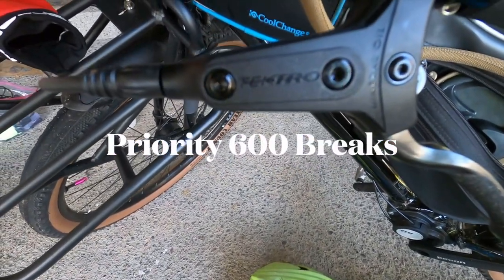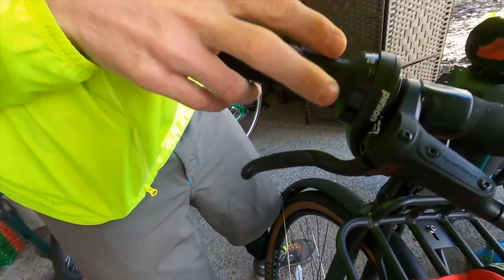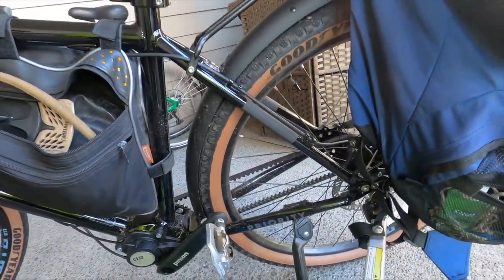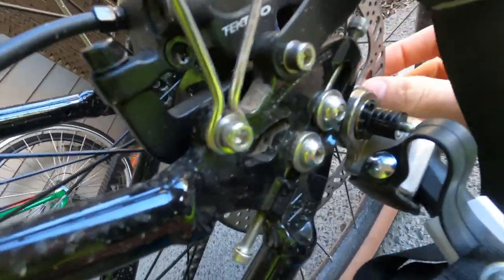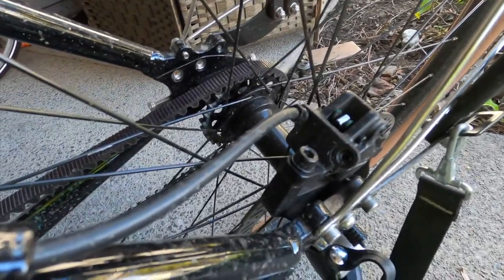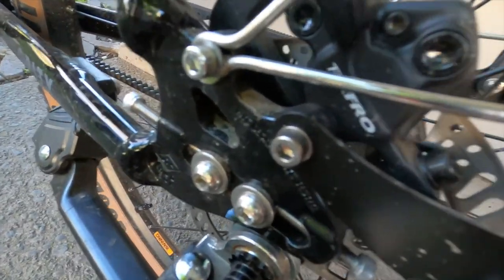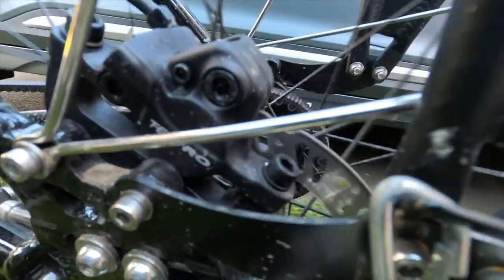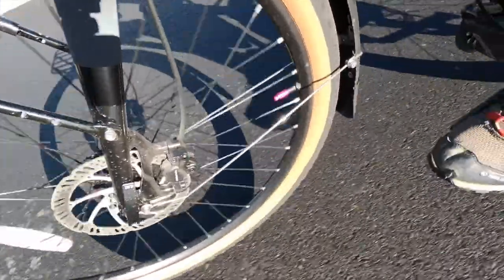Priority 600 has good, cheep, Tektro HD-M285 hydraulic disk breaks and rotors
Priority 600 has good, cheap, Tektro HD-M285  hydraulic disk breaks and rotors you have never heard of.
AMZ links to the same break system that ships with the bike. ~ $200 at the time of this writing
Grip tape for brake levers
My #1 Book recommendation for folks that like working with bikes: Zen and the Art of Motorcycle Maintenance: An Inquiry into Values